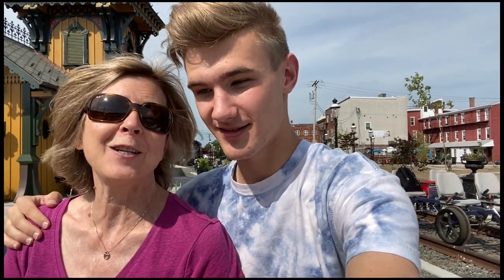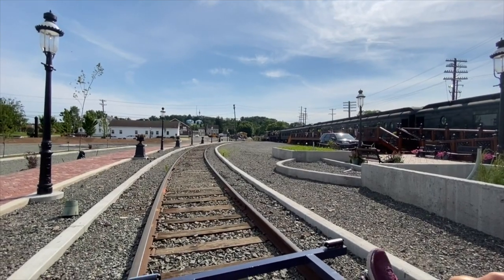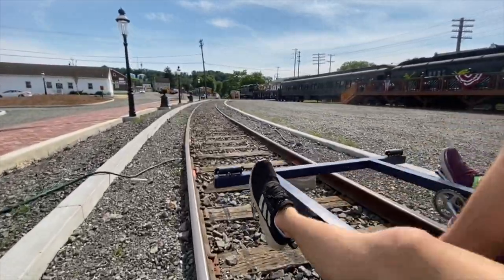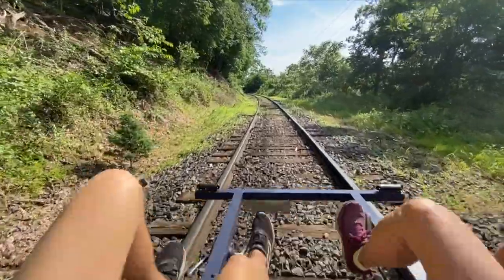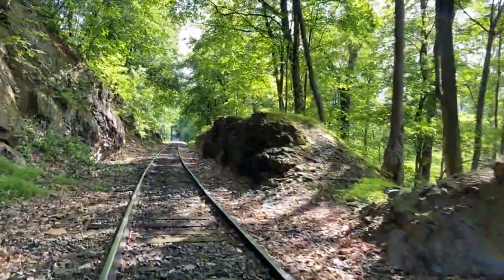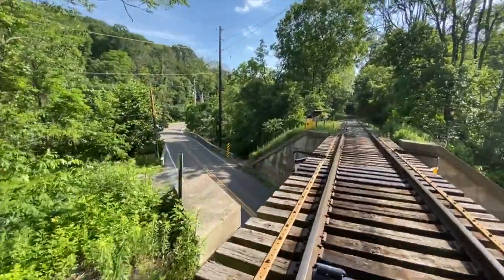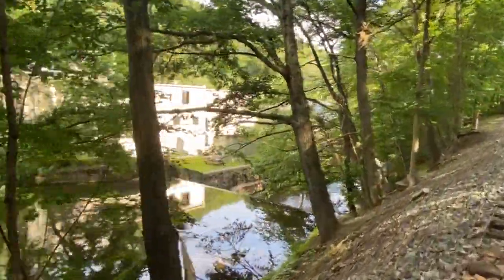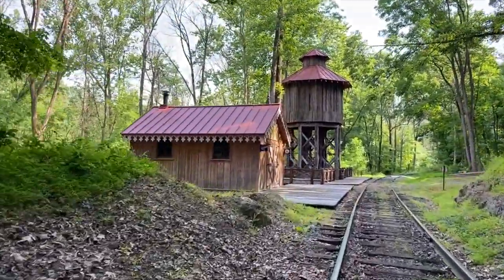Colebrookdale Railroad Weekly Update 6/23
You've heard about the Colebrookdale's railbikes. You've seen the Colebrookdale's railbikes. In this week's update, come along with us for an actual ride on  the railbikes! Two volunteers buckle up and head down the rails, giving you a first-hand view of what it's like to pedal through The Secret Valley.

And don't delay - reserve your seats today for our Fourth of July Fireworks Expedition. Avoid the hassle of driving through traffic, finding parking, and hiking to find a good viewing spot. This year, ride the Colebrookdale directly to Pottstown's Memorial Park, catch Pottstown's GoFourth Fireworks Show, then cruise back to our Boyertown station in comfort.

Wishing you a safe and happy 4th of July, and - as always - see you on the train!